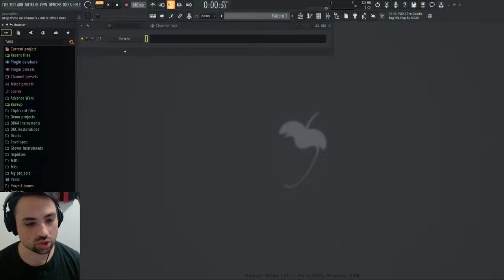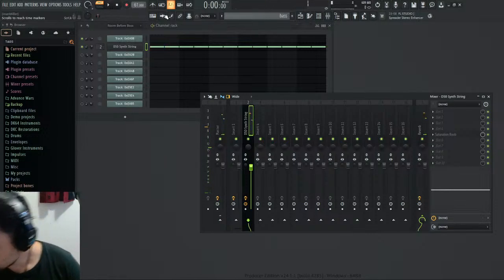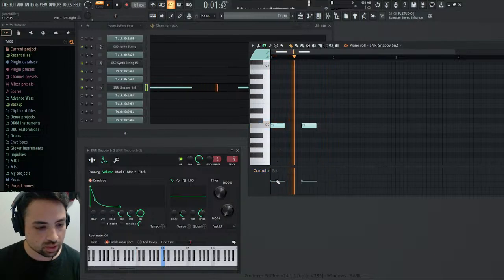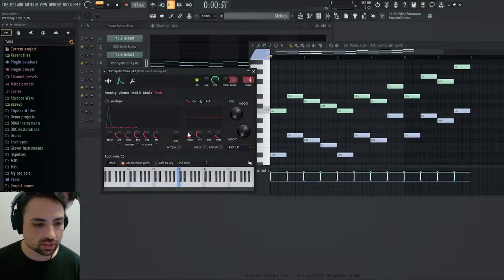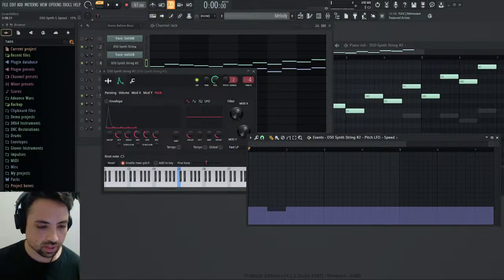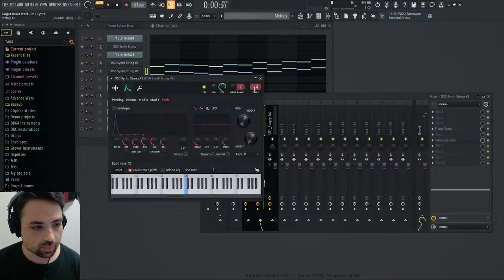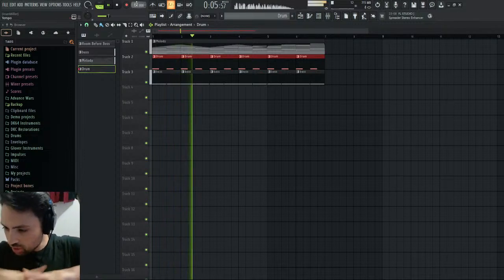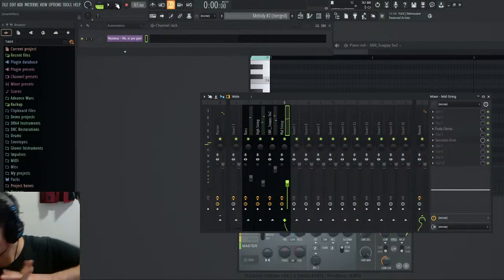Restoring Room Before Boss from Yoshi's Island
Music from Yoshi's Island recreated using the original sounds used by the composer. This is a commission from @Eden-0005 and is for this track only, not part of a project to restore the entire soundtrack